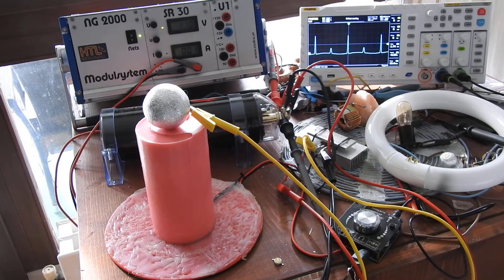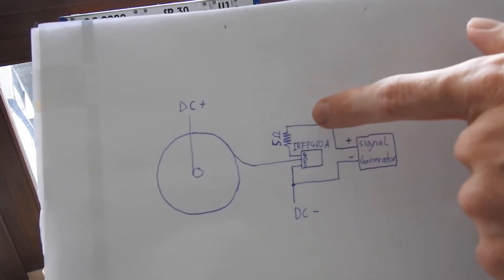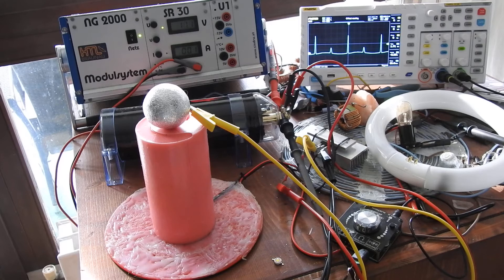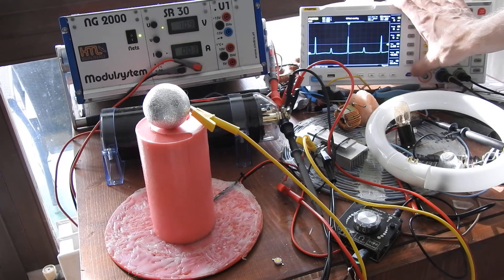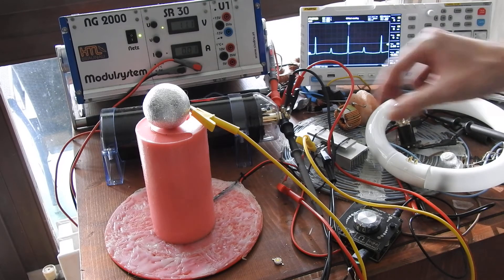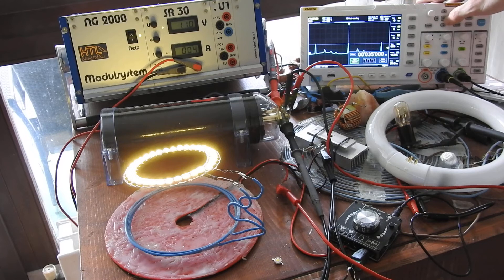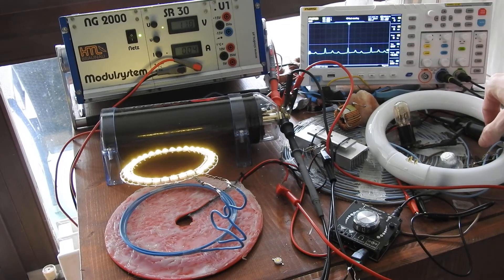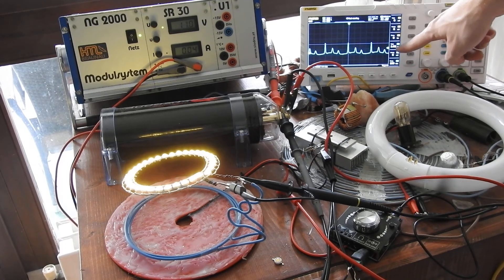High Voltage Impulse Generator - easy build with schematics and examples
In this video I show you a simplified version of my high voltage impulse generator with schematics, so it should be quite easy to replicate.

As it is based on the working principle of a solid state Tesla coil, this is the simplest way you can build a Tesla coil if you are not interested in creating sparks, but the high voltage impulses that every Tesla coil produces.